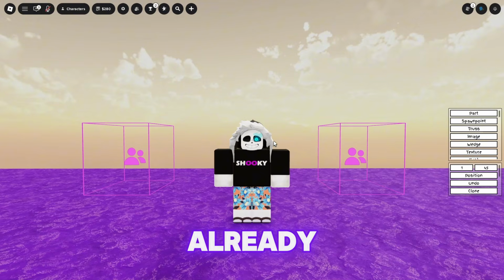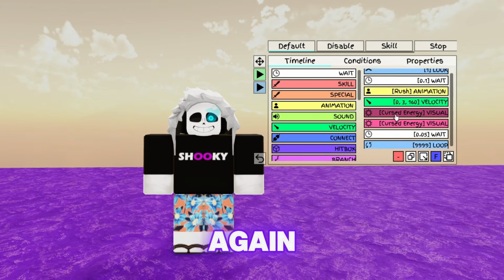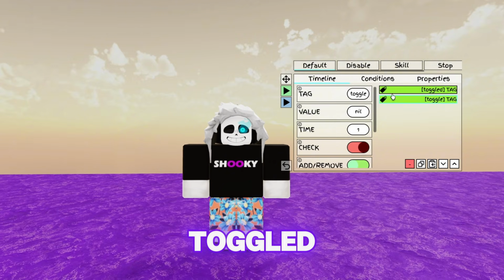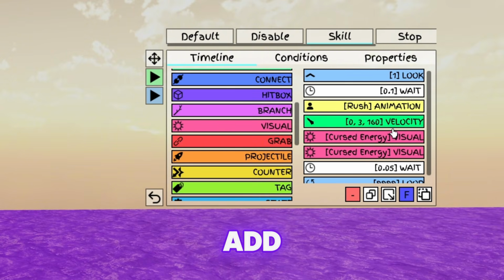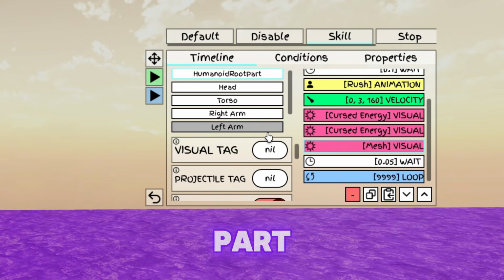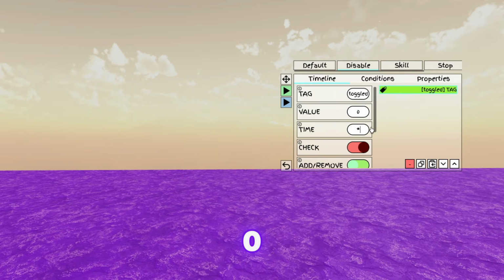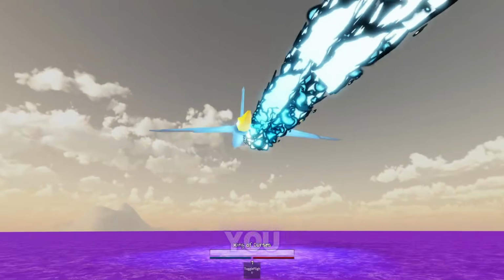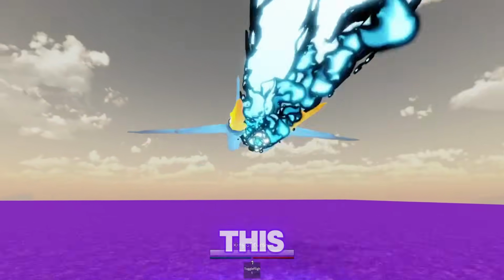I Created a TOGGLEABLE FLIGHT SYTSTEM in JJS... Here's How!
In this tutorial, I'll show you how I created a toggleable flight system in JJS Skill Builder. Learn how to make a flight ability that can be turned on and off smoothly, making your custom skills feel more advanced and polished!